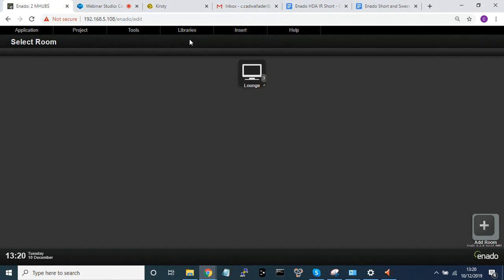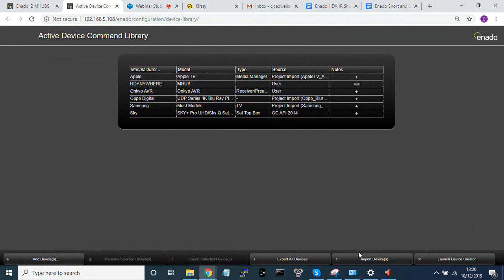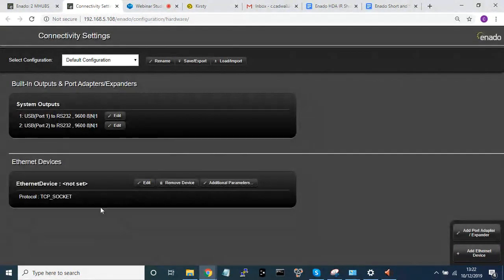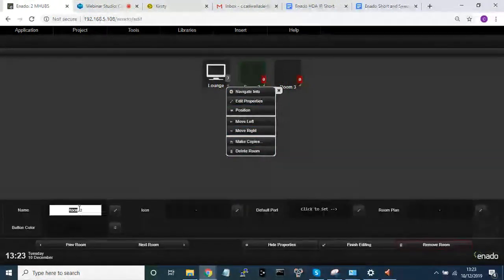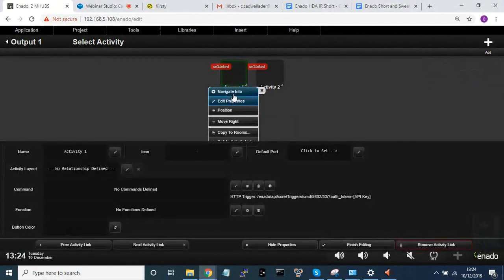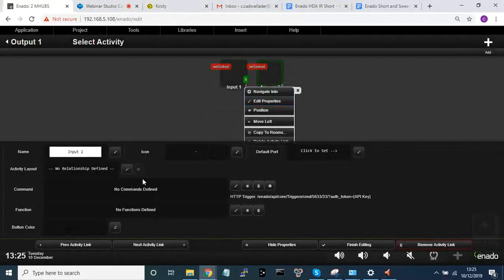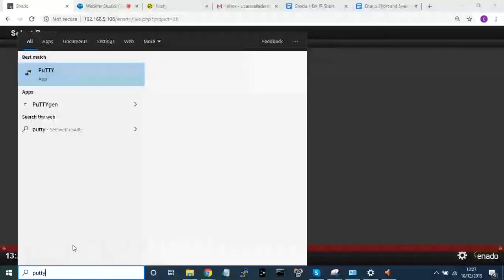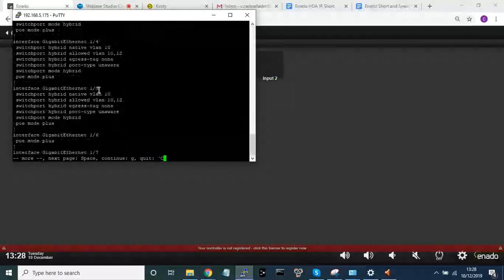Enado Configuration for Just Add Power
Chris Cadwallader from Technical department at OneAV shows how to set up Just Add Power on your Enado device. Enado is exclusively available through OneAV.

Give us feedback below on this config tutorial and if you're interested in learning more about Enado or purchasing this product, get in touch with OneAV on 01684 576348.